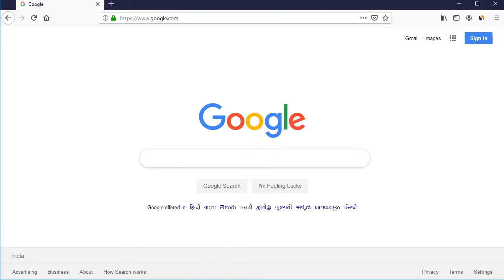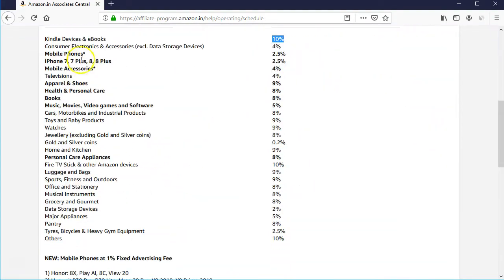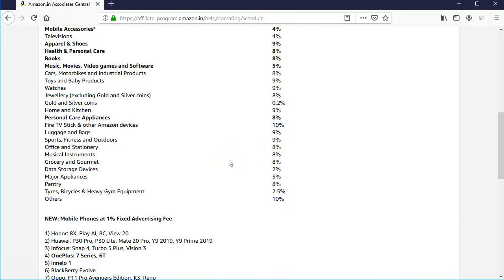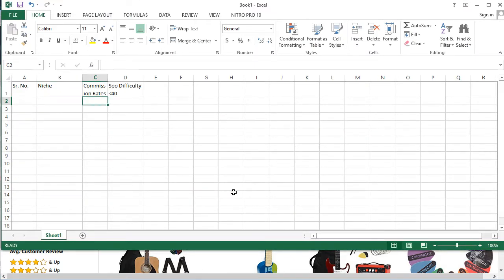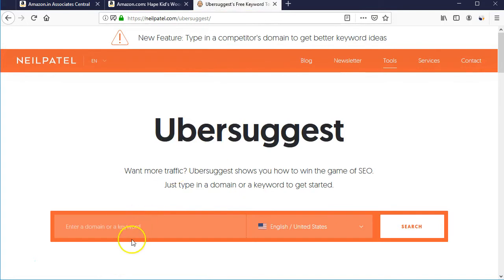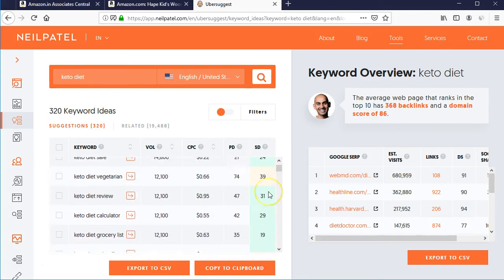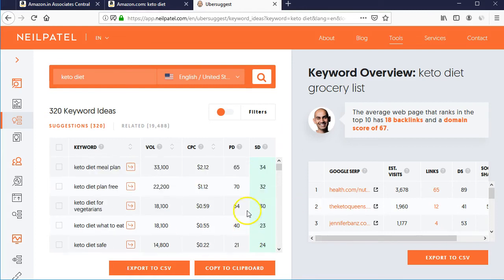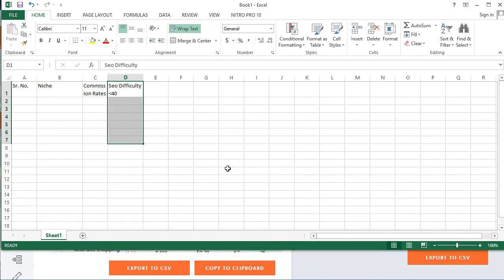How To Find Best Profitable Niche To Start Affiliate Marketing & Blogging| onlinemoneycareer|Rabby H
How To Find Best Profitable Niche To Start Affiliate Marketing & Blogging| onlinemoneycareer|Rabby H online money career| Rabby Hassan  Here's How to Start Affiliate Marketing on Your Blog in 8 Steps

keys(just ignore) :
 For 99% of people, affiliate marketing is how they get started I don't know any all-in-one affiliate marketing tutorial website, at least one I would recommend
And there you have it - our in-depth blog post on the best affiliate marketing programs for beginners
amazon affiliate marketing for beginners in 2020 (tutorial) - make $100 a day. Originally Answered: How can I start the Amazon affiliate marketing step by step How To Make Money With Affiliate Marketing (2020 Guide): I Hit $150k Last Year And Feel Compelled To Write About It
affiliate marketing for beginners in 2020: how to crush it!
Best affiliate marketing training 2019 how to affiliate marketing for beginners How to Become an Affiliate Marketer
How to make money affiliate marketing Originally Answered: What is the best way to start affiliate marketing

(171) Best Affiliate Programs For Beginners 2020 - YouTube Affiliate Marketing for Beginners in Hindi | Earn Money Online | Praveen Dilliwala | Amazon
 I will walk you through a step-by-step tutorial for how to do Amazon affiliate marketing the right way How to get started affiliate marketing for beginners affiliate marketing pop traffic affiliate marketing step by step for beginners 2020.
You just have to know what your target audience is - after that, the whole “how to affiliate marketing” part becomes much smoother

The 7 BEST Affiliate Marketing Programs For Beginners 2020

There's a way to make money from the affiliate marketing Amazon program affiliate marketing for beginners 2020. how to start affiliate marketing for beginners 2020 (free training).